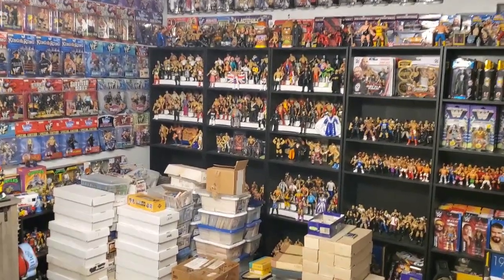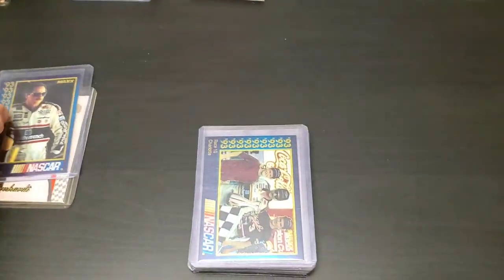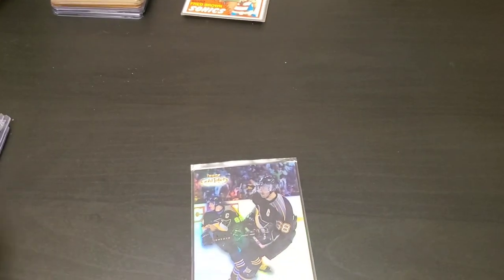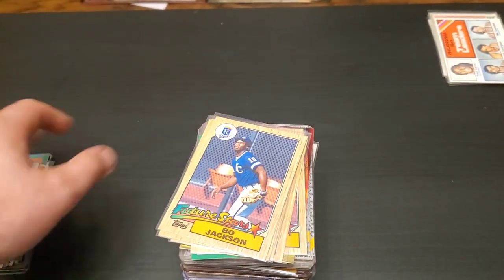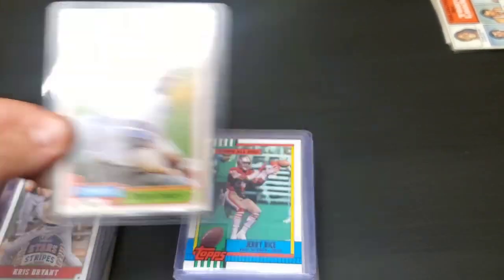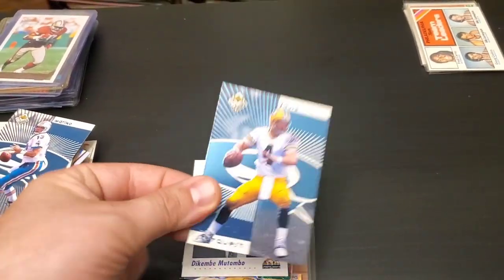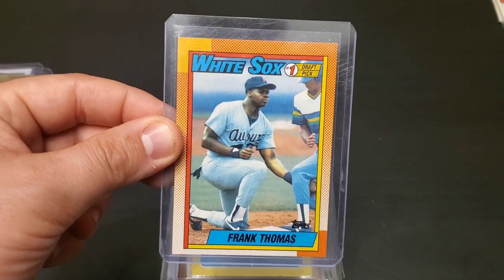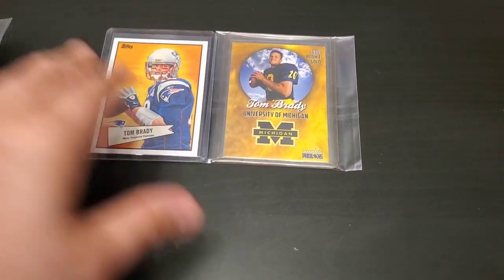THIS IS CRAZY! YOU'LL NEVER GUESS WHAT I FIND IN THIS SPORTS CARD COLLECTION FOUND IN ATTIC!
We keep digging through this sports card collection and continue to find gold! This has been a crazy collection to go through! Found someone who was selling their collection that was hidden away in an attic for 20+ years. Cards range from the 1950's to the early 2000's. This is going to be a blast to dig through for gems!